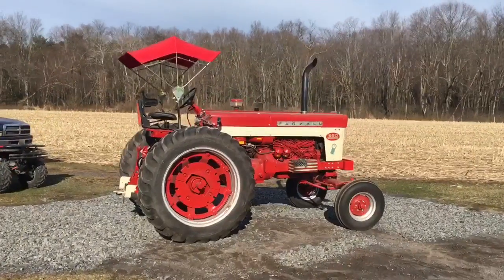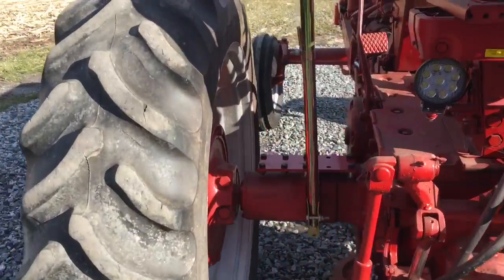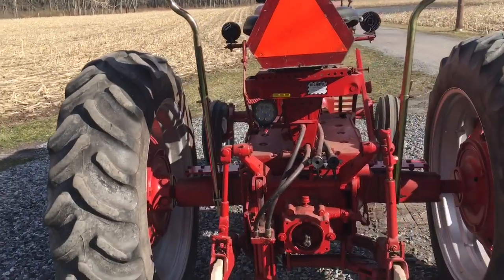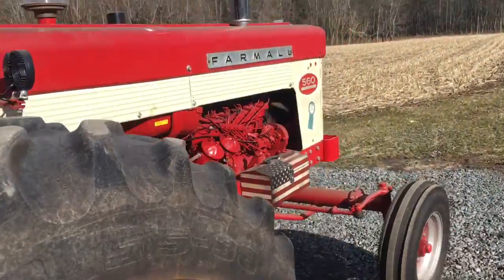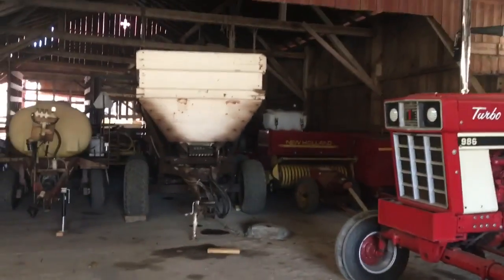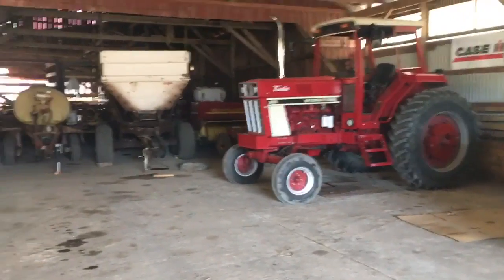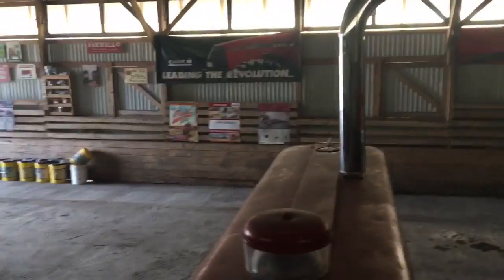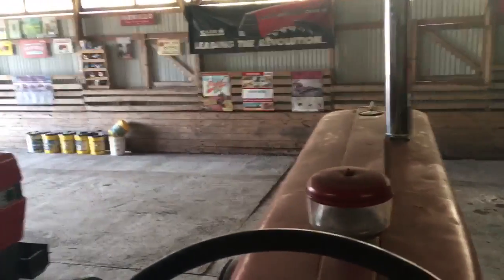Finished Tractor Service Work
Today’s video is of the Farmall 560 and the first start of 2019. I’m finally finished all the maintenance on the tractors.